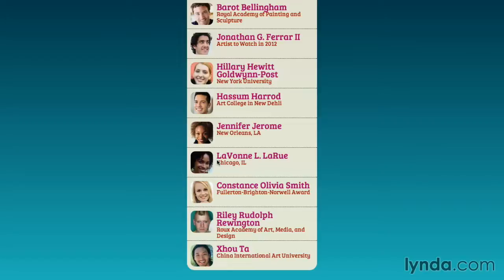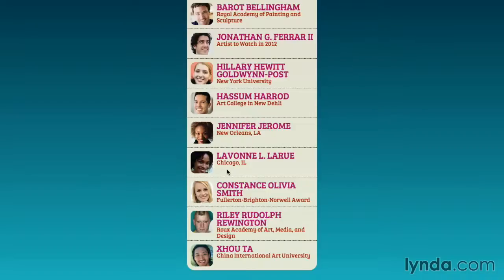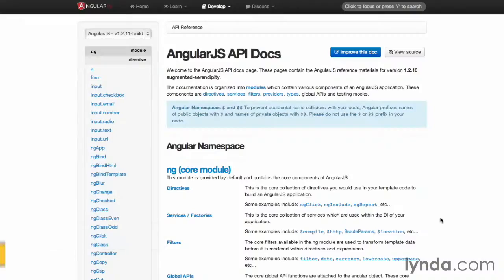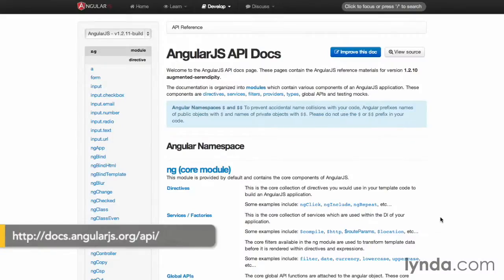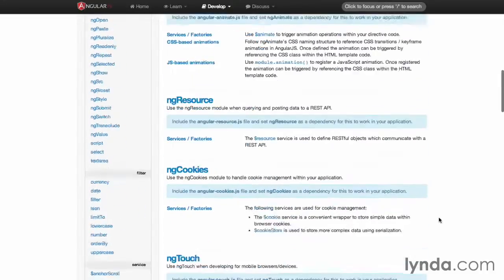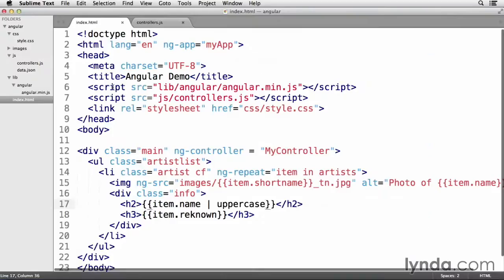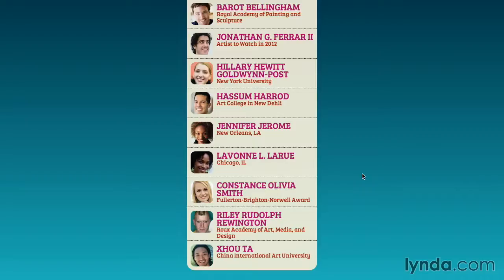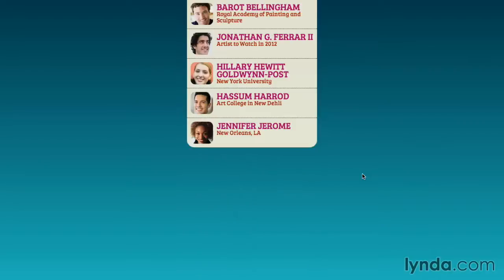07 Filtering content using directives